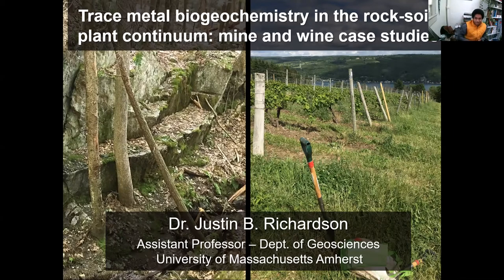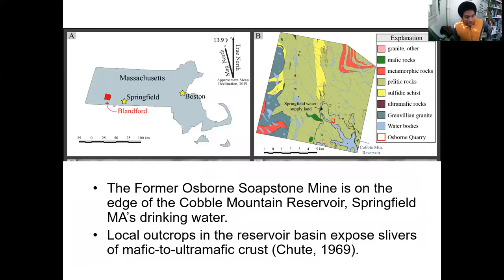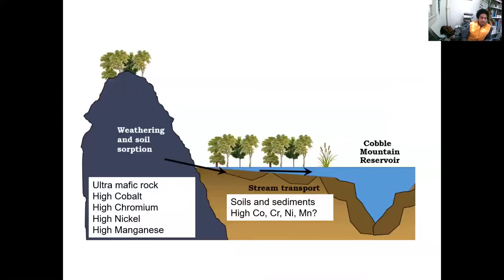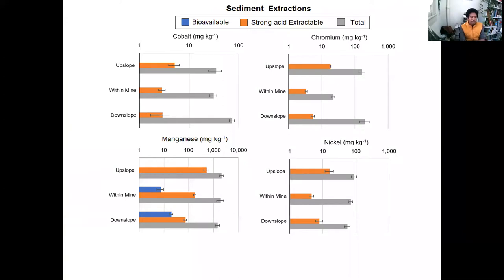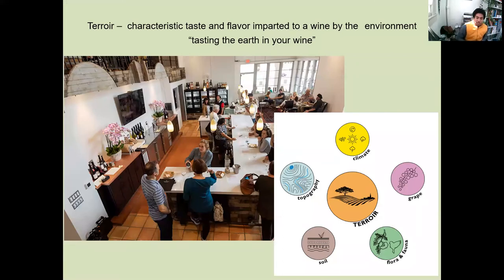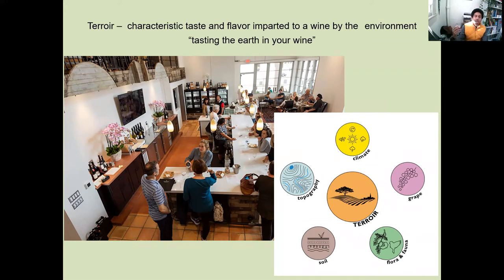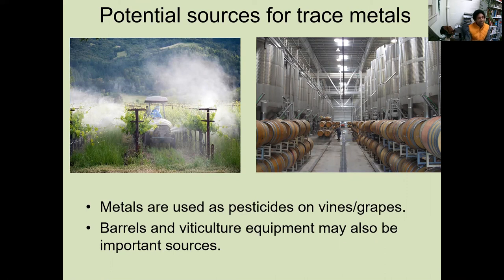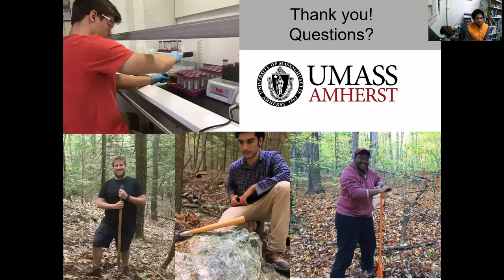Trace Metal Biogeochemistry in the Rock-Soil-Plant Continuum: Mine&Wine Case Studies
Dr. Justin Richard from UMass Amherst discusses the fate of heavy metals from their source in an abandoned soapstone mine to their endpoint in a reservoir. In the second half, we learn about heavy metals in wines as a result of grape plant uptake and other factors!